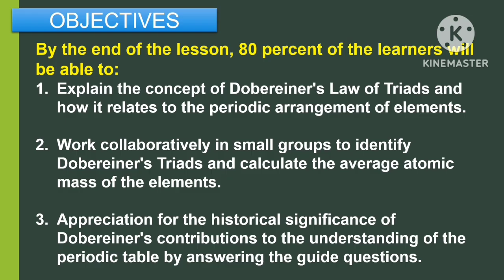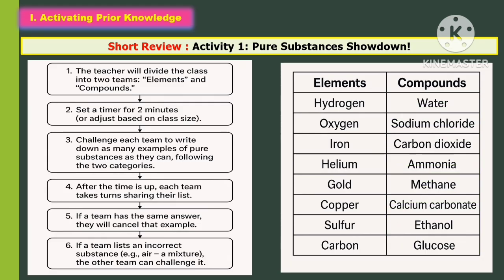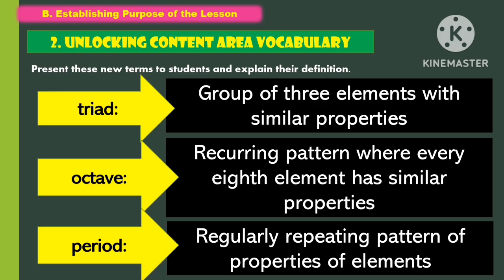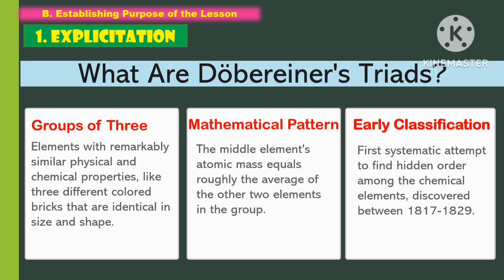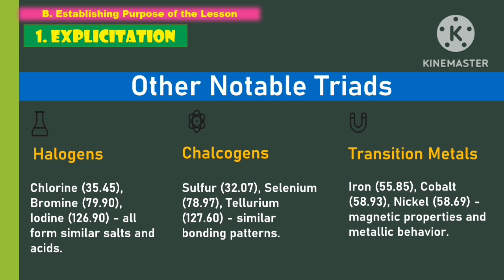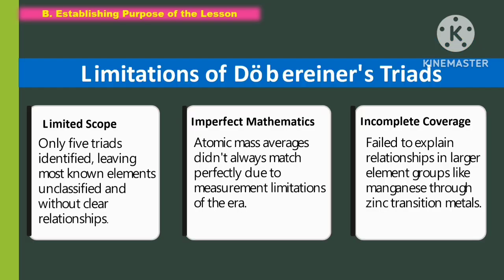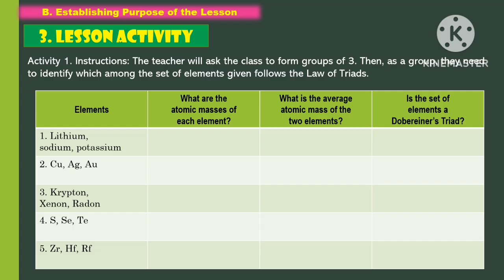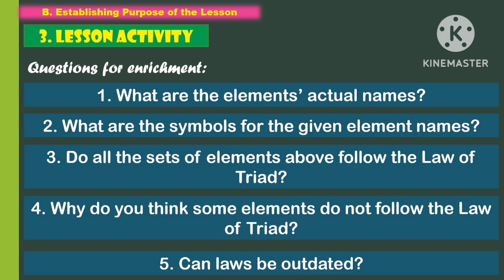SCIENCE 8: Q2_WEEK 5- Day 1: LAW OF TRIADS ||MATATAG CURRICULUM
You can support me just by viewing my entire video without skipping the ads. Thank you so much.